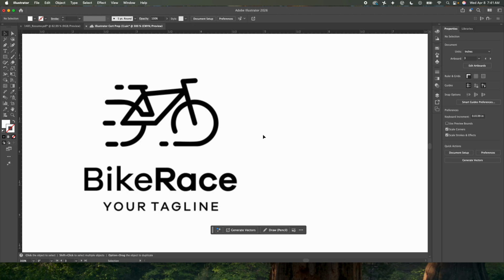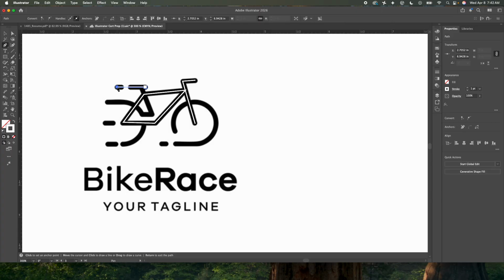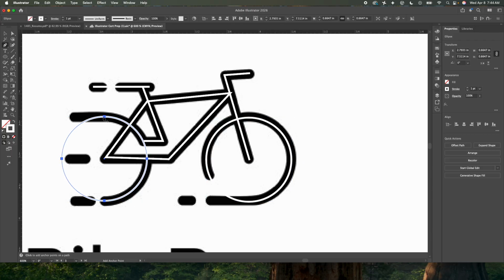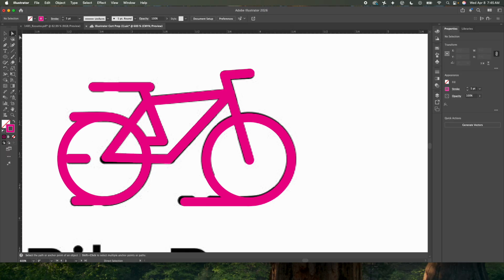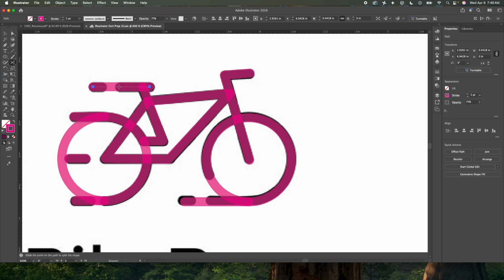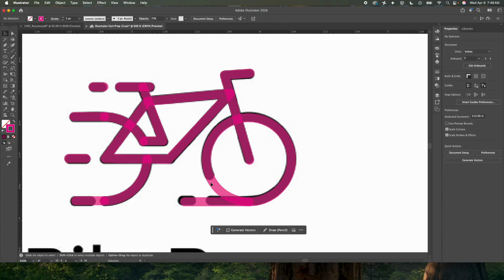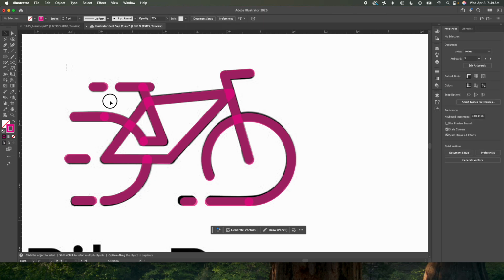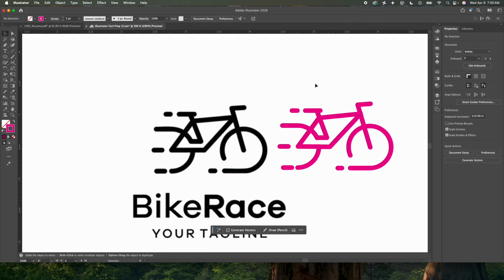Cert Prep Pen Scissors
How to use the scissors tool in Adobe Illustrator